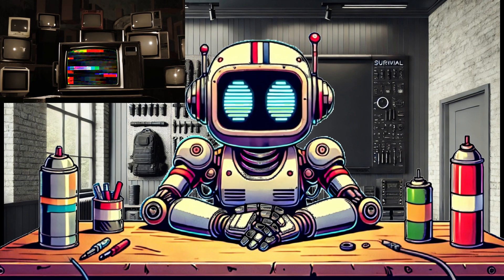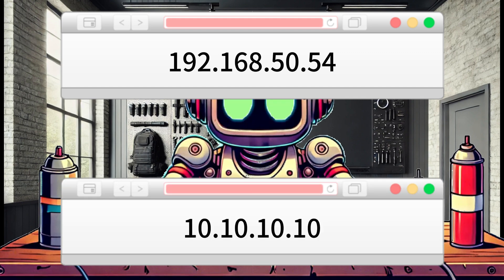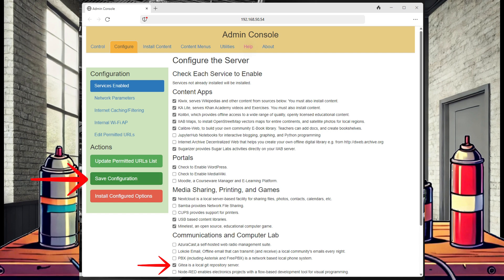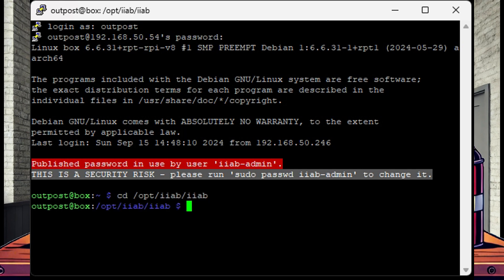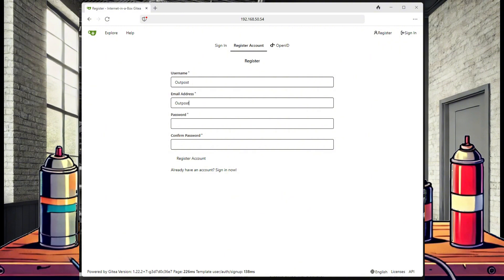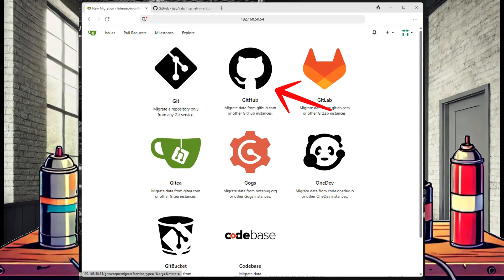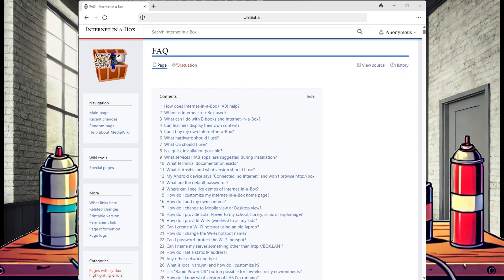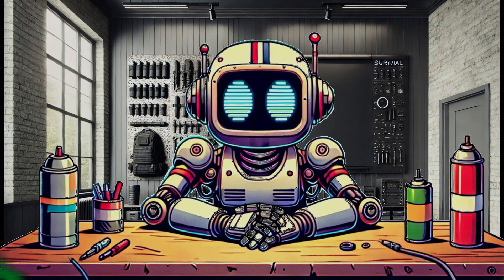Internet in a Box: Off-Grid Tip 1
In this tutorial, we'll show you how to add Gitea to your Internet-in-a-Box (IIAB) installation on a Raspberry Pi.  Whether you're a prepper, tech enthusiast, or simply looking to create a reliable offline resource, this is a great solution helping you keep your Internet-in-a-Box running smoothly--even in grid-down scenarios.  With Gitea, you can self-host and manage your projects and documentation offline, making it easier to maintain your IIAB system without access to online documentation.